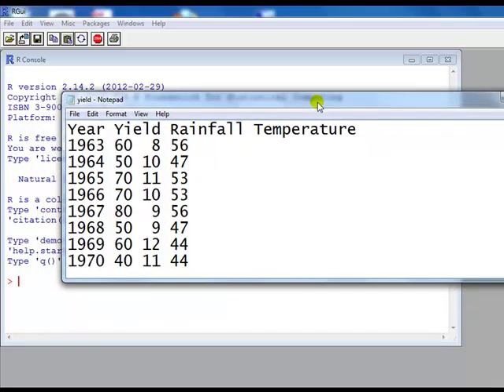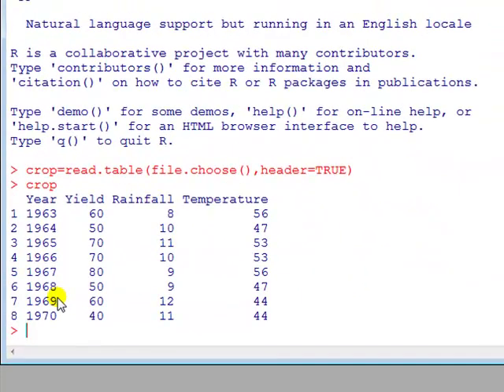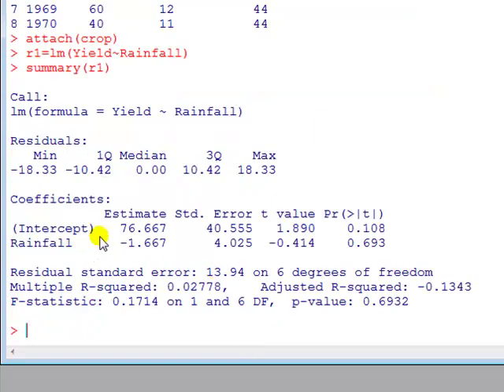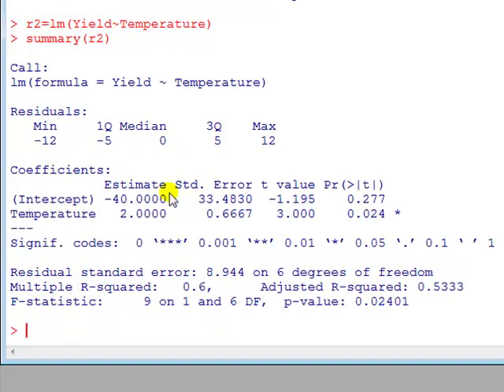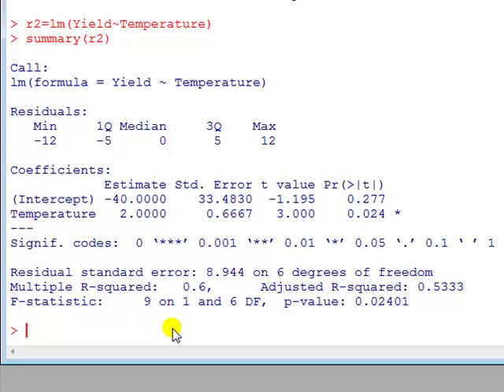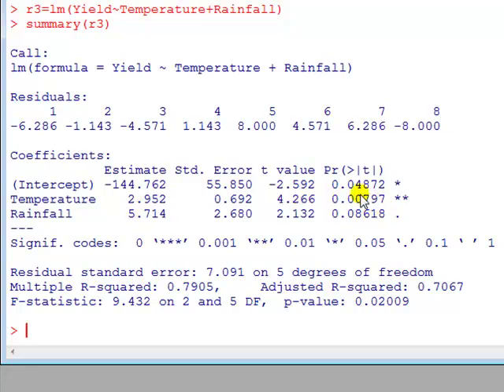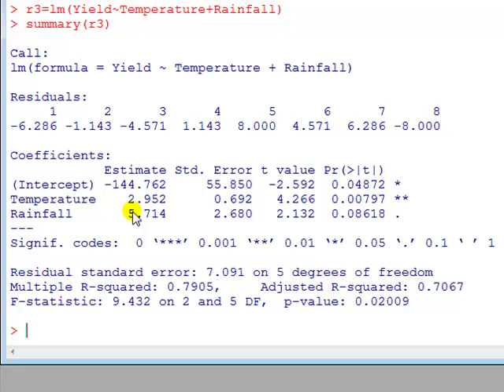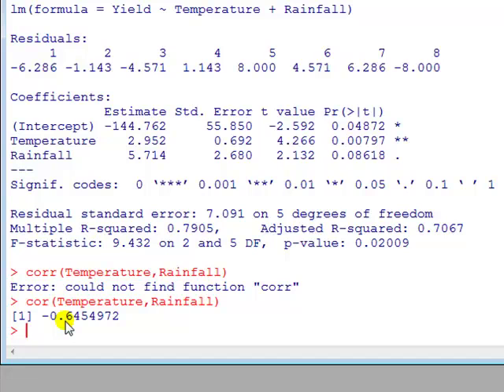Statistics with R: Omitted variable bias demonstrated with bivariate regression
Suppose your DV depends on two key IVs (covariates, predictors, explanatory variables). Instead of fitting a multiple regression of the DV on the two IVs, why not just run 2 separate bivariate regressions of Y on each of the IVs - after all, bivariate regressions are easier to understand right?

NOTE: I made this when I knew less R than I do now.
There are good reasons alternative commands to:

-file.choose
-attach

that I use in this presentation.